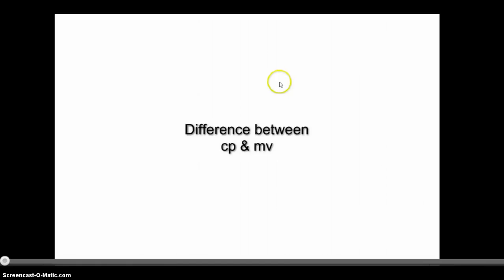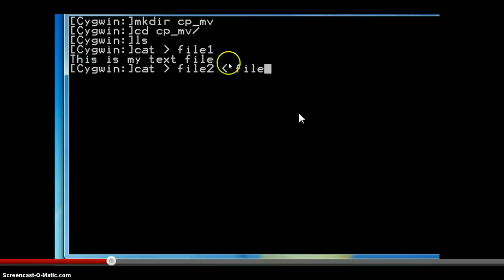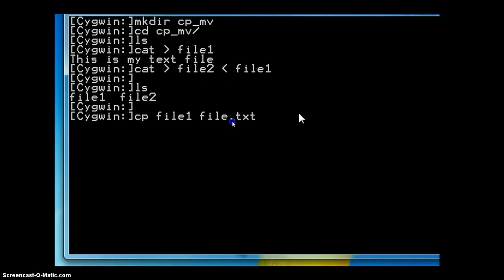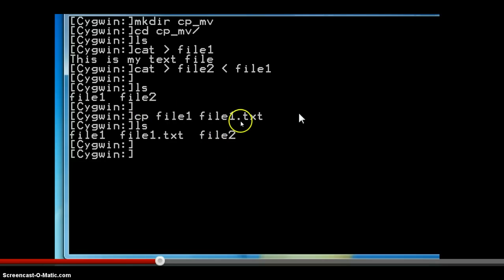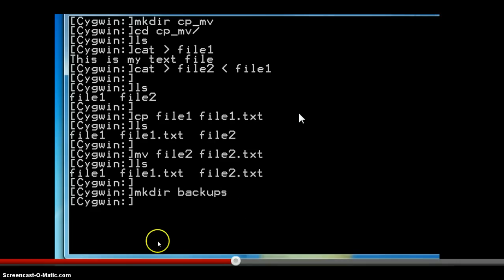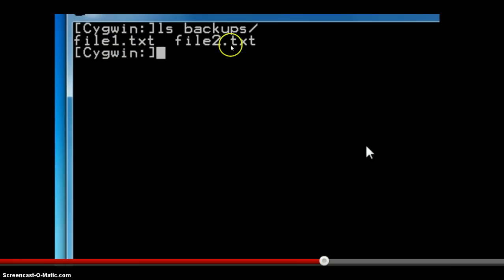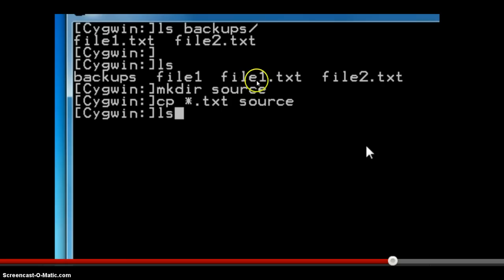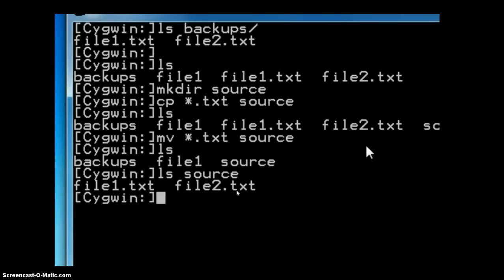Linux Commands - cp, mv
Linux Commands - cp vs mv